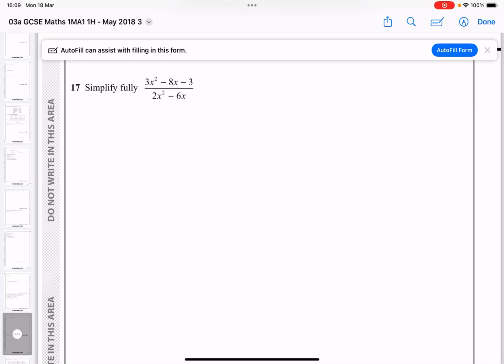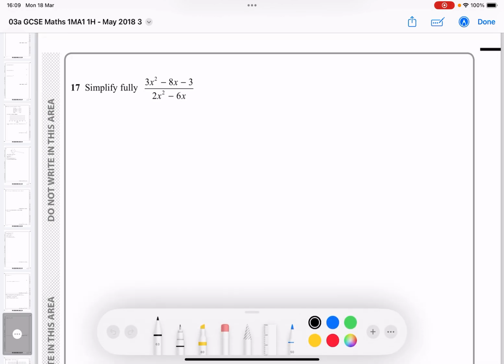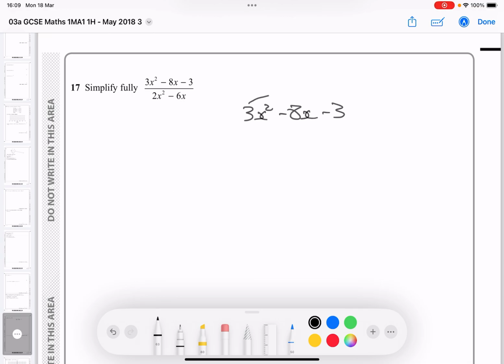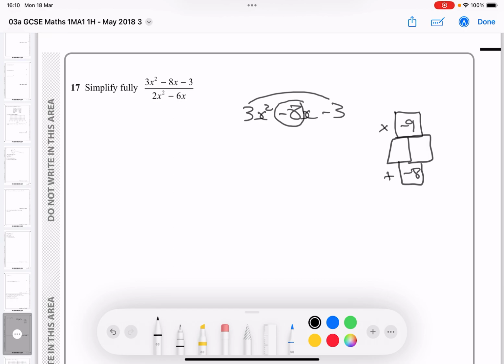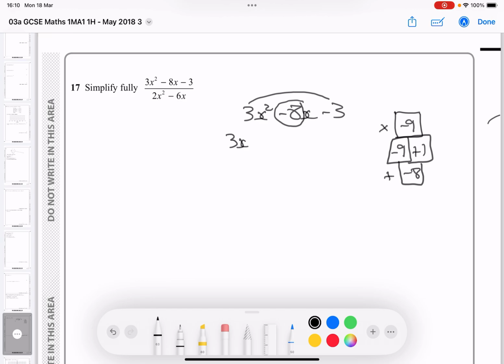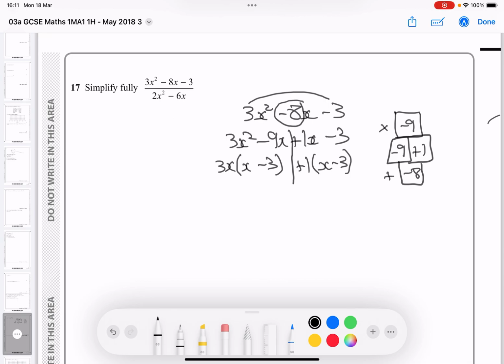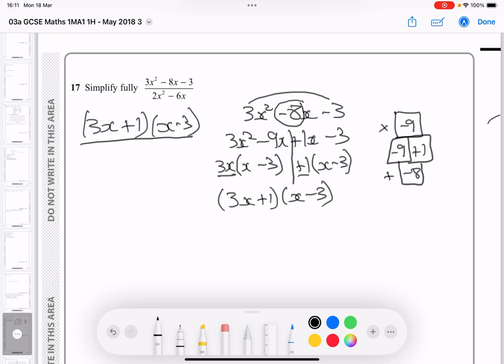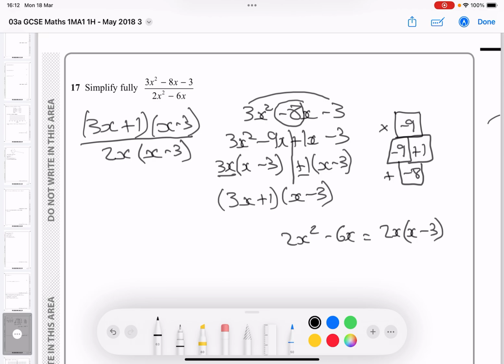GCSE Maths May 2018 Higher P1 - Q17 - Simplifying algebraic fractions